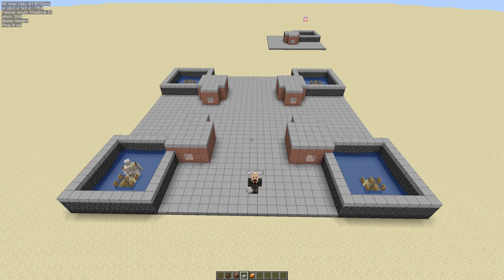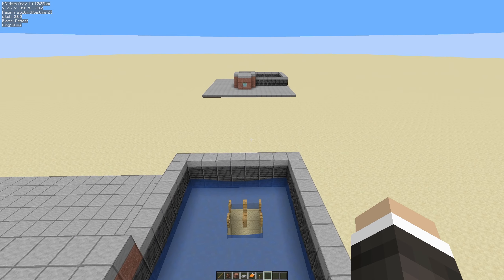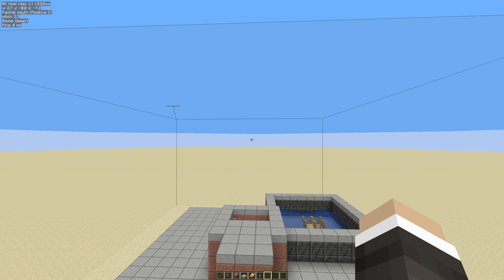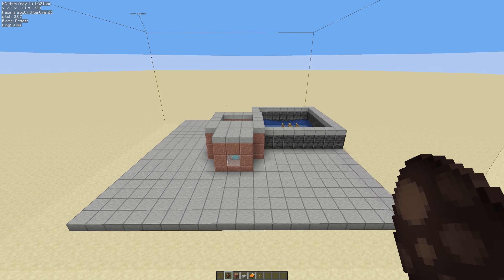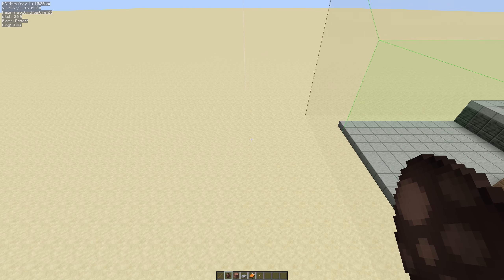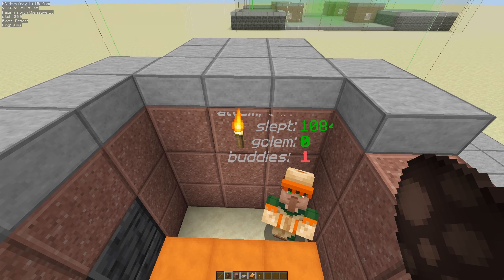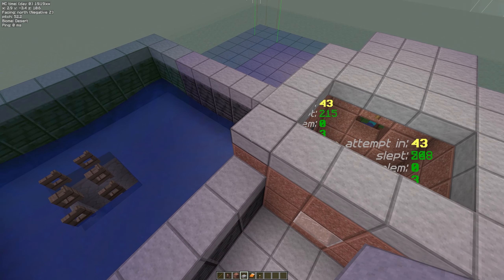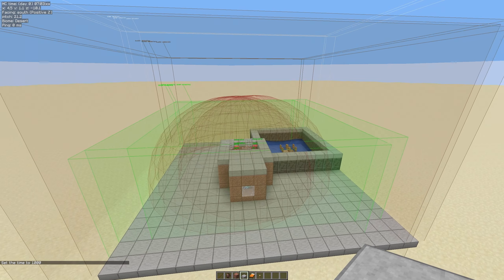Minecraft Carpet Mod AI Tracker - How to design the perfect iron farm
In the 4th episode I show you how to use the ai tracker scripts to create the perfect Minecraft Iron farm.